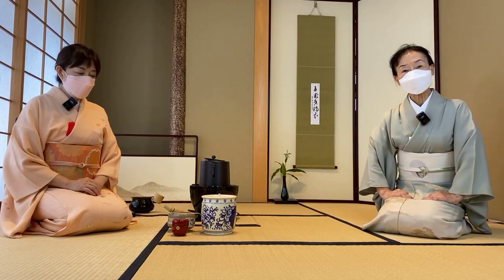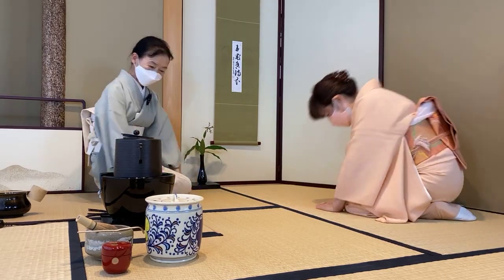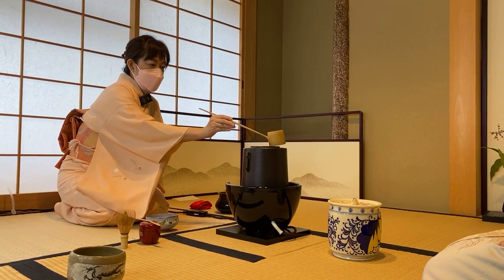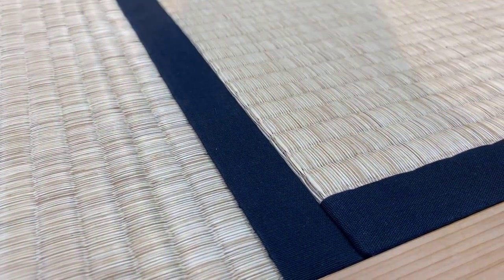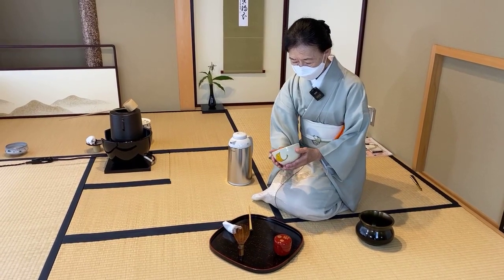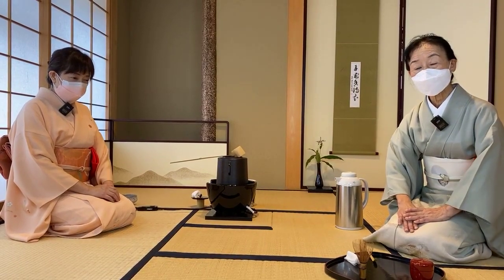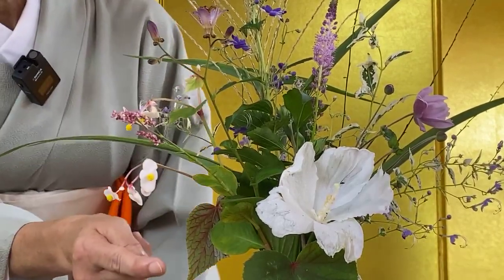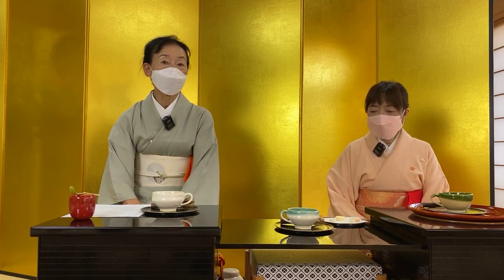NARA Visitor Center & Inn Online Tea Ceremony Lesson 3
Lesson 3 of our 10 lesson series.
Lesson starts at 24:12

Yayoi-sensei will be conducting online lessons in tea ceremony during our regular live program.

Each each lesson will focus on a main aspect of the ceremony, such as how to walk and stand, where to place your utensils, how to fold the cloth etc.
By the end of the 10 weeks, you will be able to conduct your own tray style tea ceremony.

Join our tea masters in an authentic 'chisatsu' tea room and learn about the intricacies of the tea ceremony and observe a full demonstration - all from the comfort of your own home.

Recorded via during our weekly live Facebook Tea Ceremony